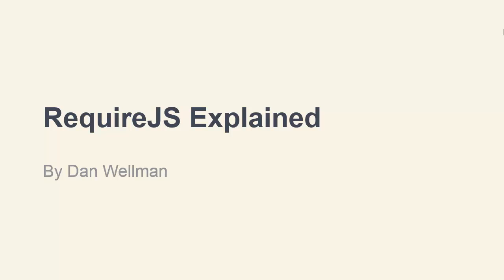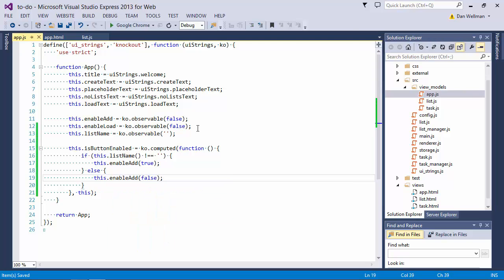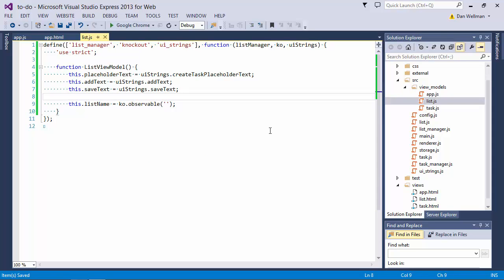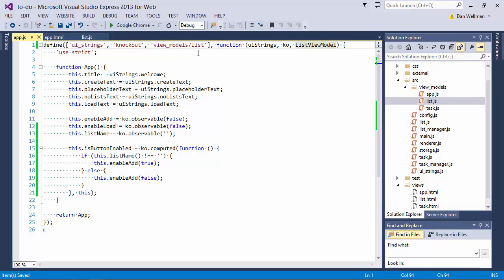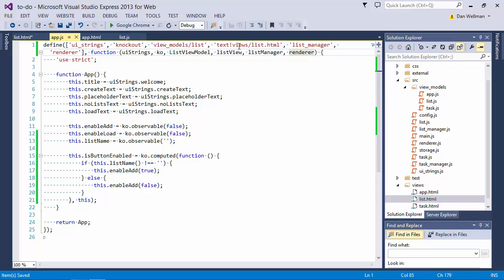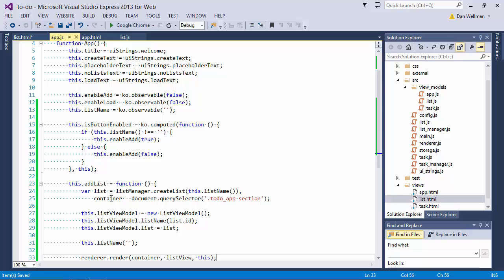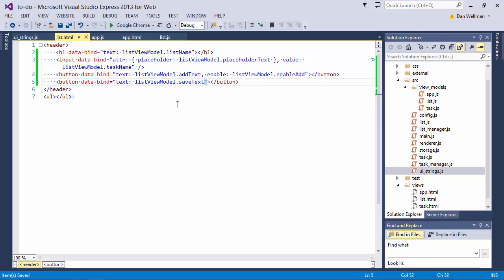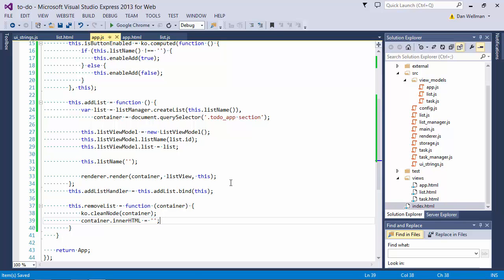25 de abril de 2016